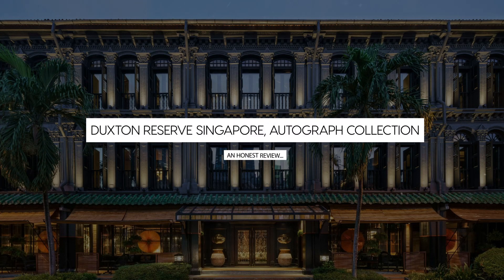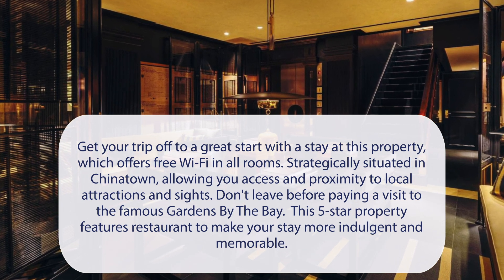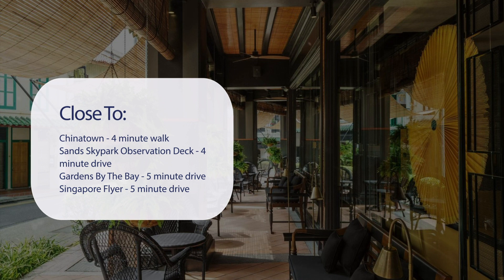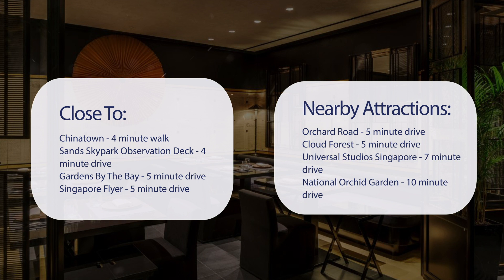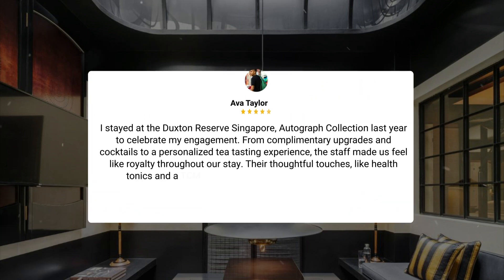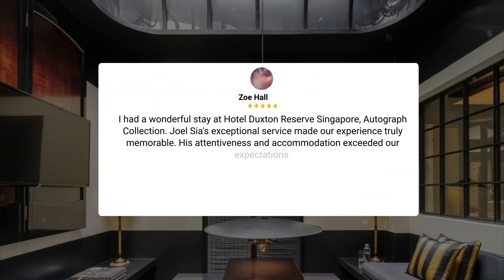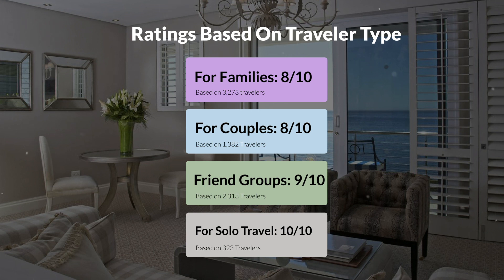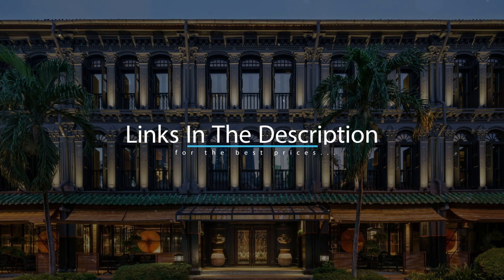Duxton Reserve Singapore, Autograph Collection Review - Is This Hotel Worth It?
In this video, we reviewed the Duxton Reserve Singapore, Autograph Collection based on its price, quality, value for money, and more. We also gave it ratings based on the travel type and more.

Additionally, we'll provide you with insights into the nearby attractions and activities that you can enjoy during your stay at Duxton Reserve Singapore, Autograph Collection. Whether it's exploring the local culture, sightseeing, or shopping, we've got you covered.